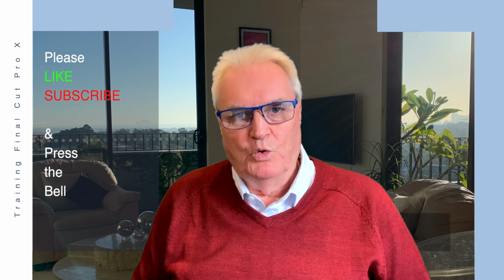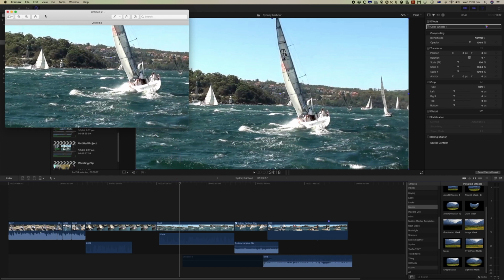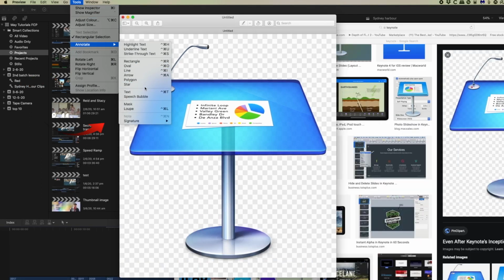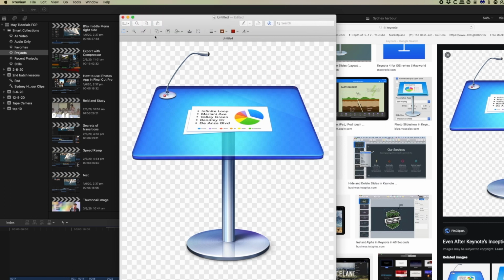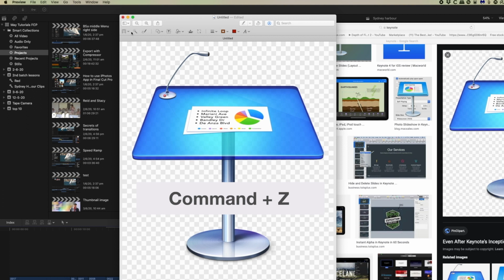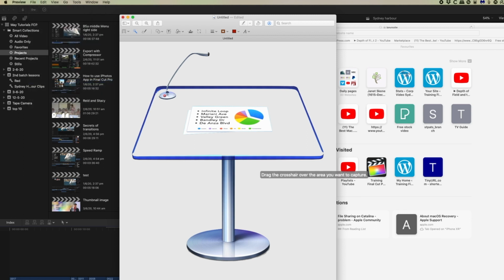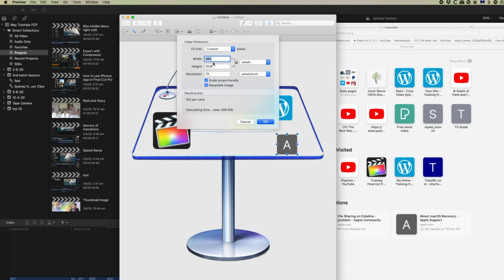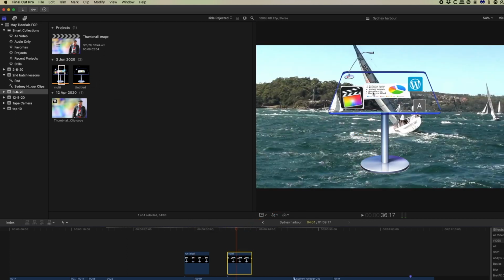The Ultimate Accessory for Final Cut Pro - Apple’s Preview App - training Final Cut Pro 10.5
In this video you will look at the Ultimate Accessory for Final Cut Pro - Apple’s Preview App. that can create text blocks, combine multiple images, take photos, screenshots, scan documents, and remove backgrounds to images. It does not make a cup of tea though.

TIMESTAMPS:
Beginning: 0:00
Take photo with iPhone: 0:39
Screen Shots: 0:58
Modify still images: 1:10
 Speech Bubble: 1:46
Open Tool bar: 1:59
Enter text: 2:05
Select part of an image: 2:21
Smart Selection: 2:35
Remove the background of an image: 2:55
Export an image with transparency: 3:16
Combine Multiple images: 3:30
Export the image for Final Cut: 4:29